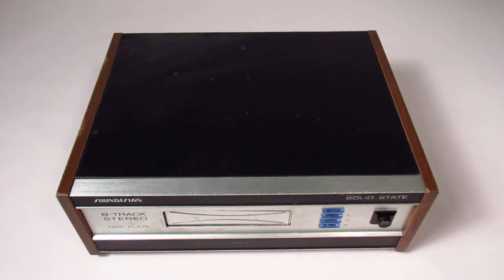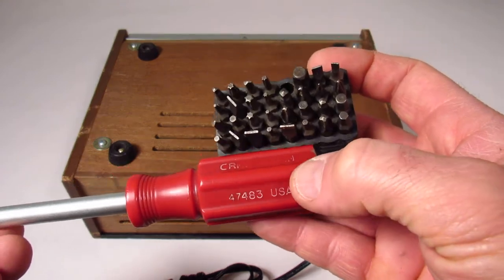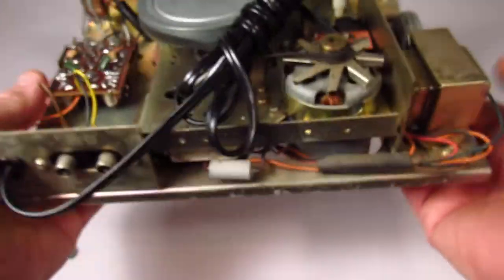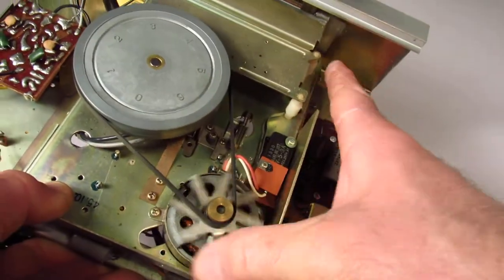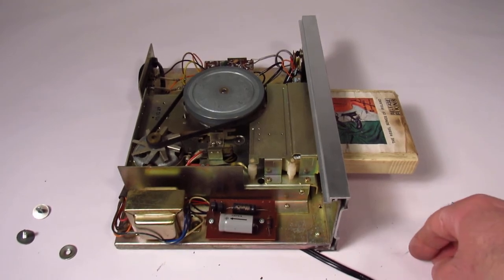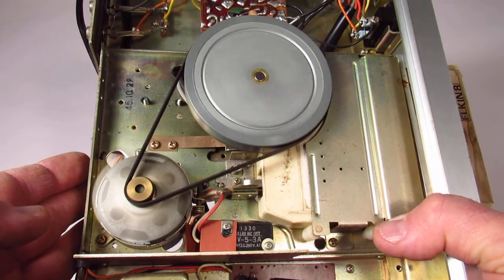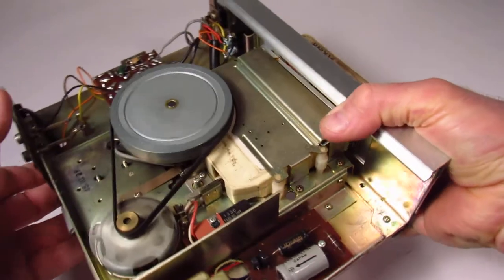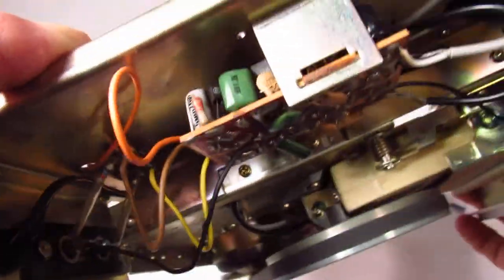WHAT'S INSIDE an 8-TRACK PLAYER?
We never had one of these when I was a kid, but we used to have a record player that played a stack of five records in a row, so that's awesome.

Disassembly is the first step in electronics repair.  If you want to learn the rest of the steps, you could try No guarantees.

Recorded on 1/8/2018 and I'm really excited because the temperature is supposed to go up to 37 degrees tomorrow.